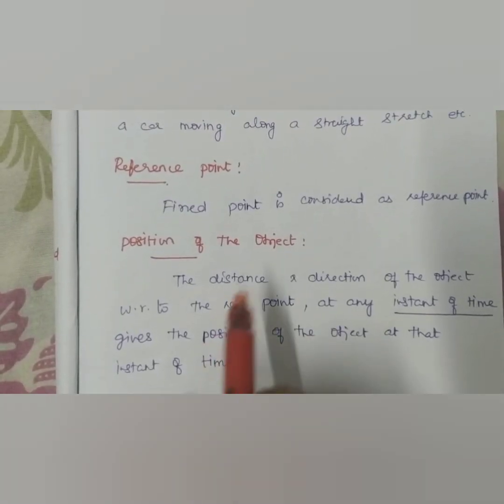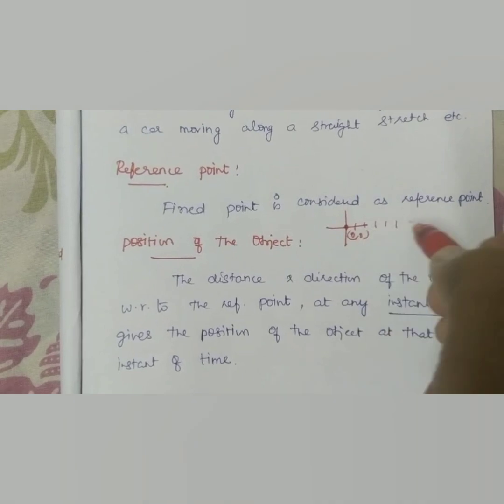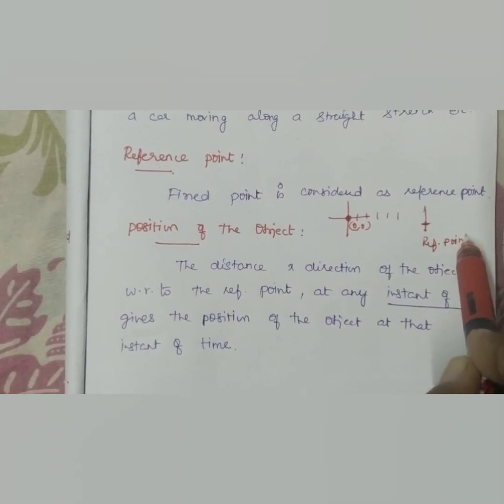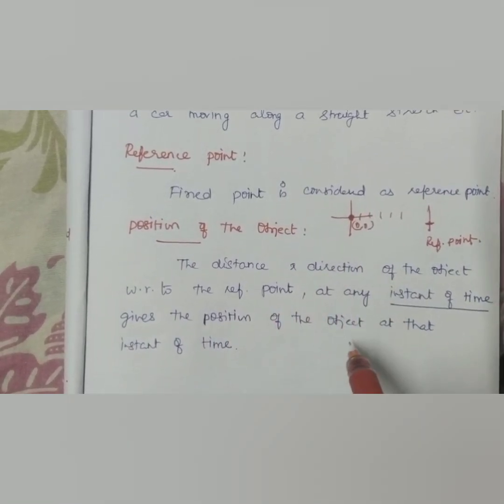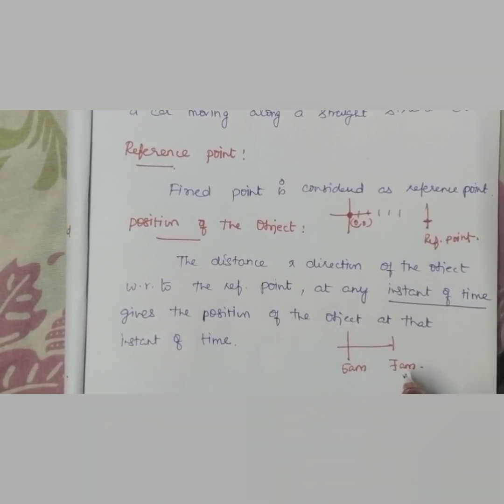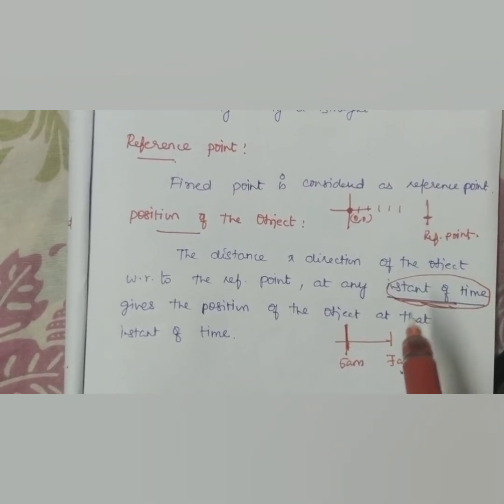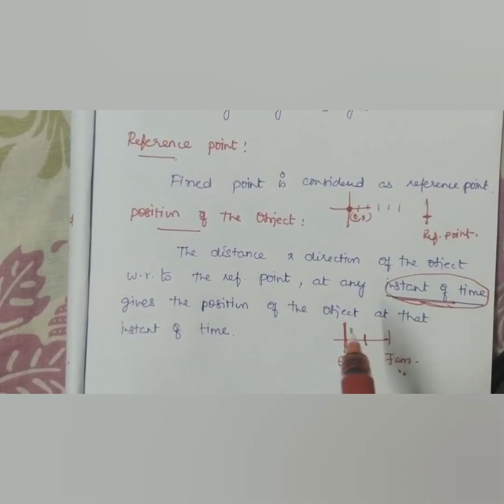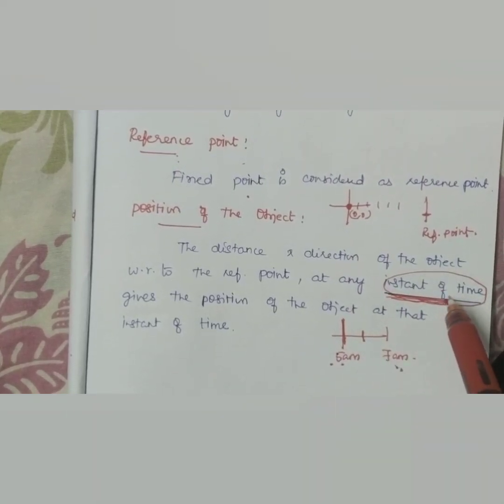Motion motion physics class9 class9physics cbse